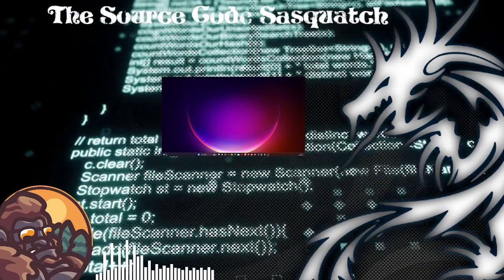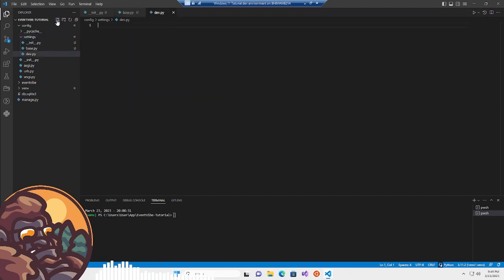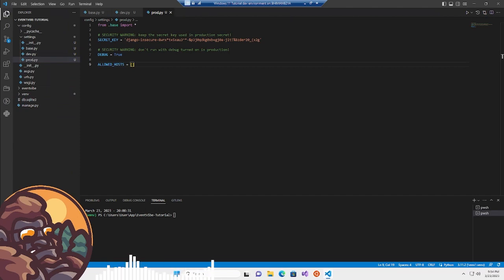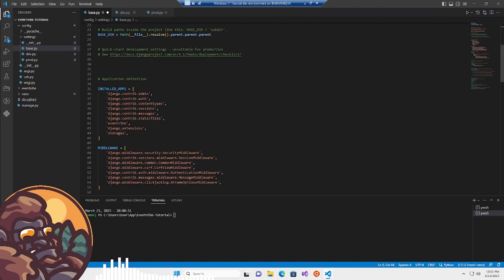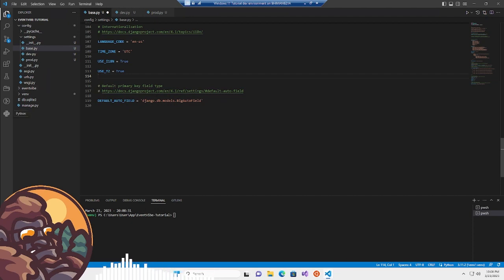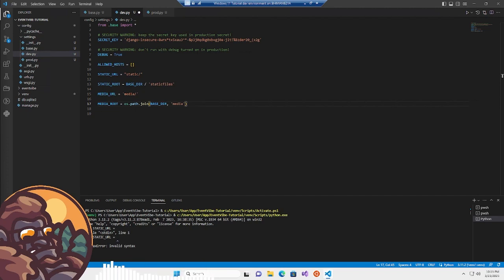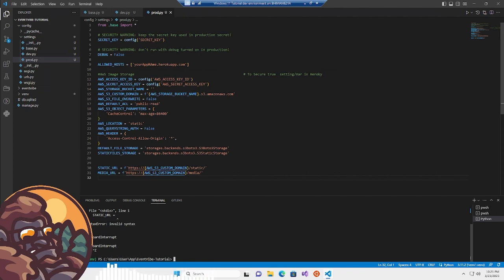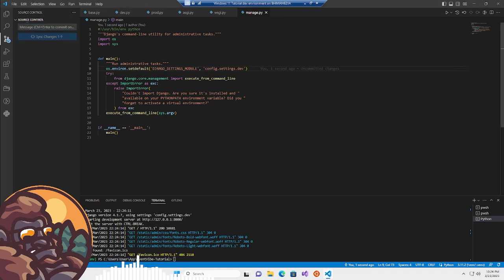Getting Started with Django: Part 2, Setting up Development and Production Environments for Django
Welcome to this Django tutorial on setting up the development and production environments! In this video, we'll walk you through the process of configuring your local development environment for Django, and deploying your app to a production server.

We'll cover all the essential tools and technologies you need to get started, including virtual environments, version control systems, and deployment platforms. You'll learn how to set up a basic Django project, configure your database, and create an app.

We'll also show you how to test your code locally, and share some best practices for debugging and troubleshooting. Plus, we'll walk you through the process of deploying your app to a production server, including configuring your web server and setting up SSL encryption.

By the end of this tutorial, you'll have a solid foundation for building and deploying your own Django applications. So whether you're a beginner or an experienced developer, this tutorial is a great way to level up your Django skills!